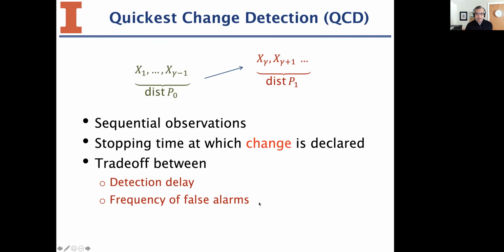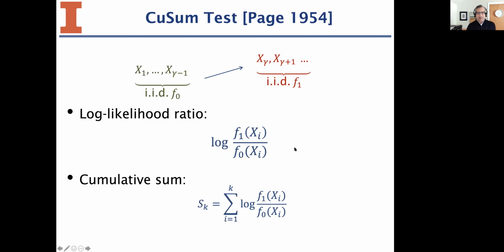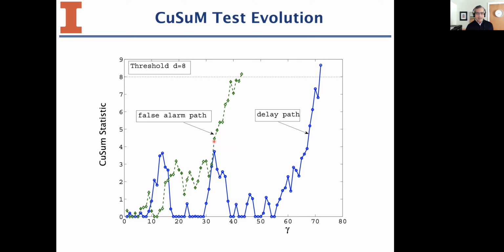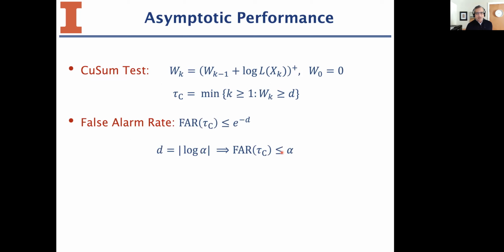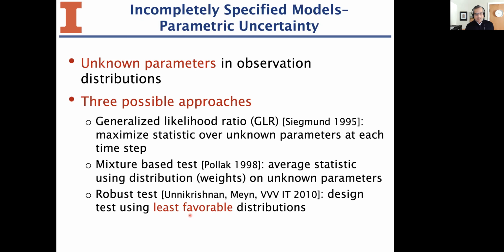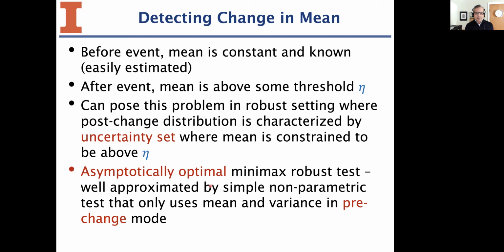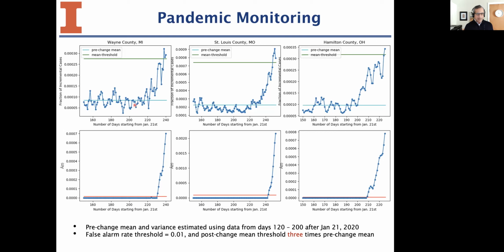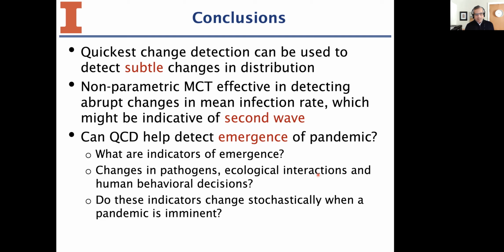Veeravalli : Quickest Change Detection for Predicting and Monitoring Pandemics